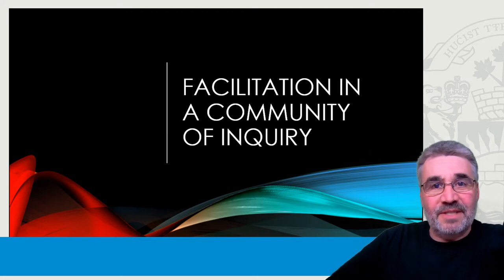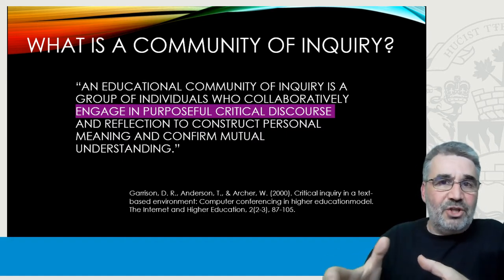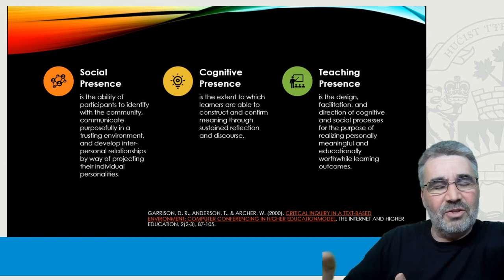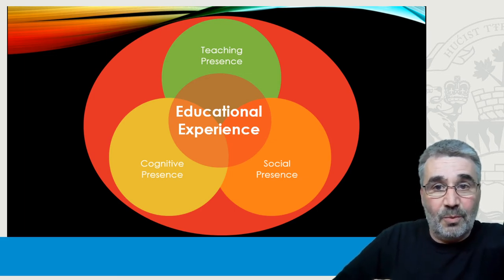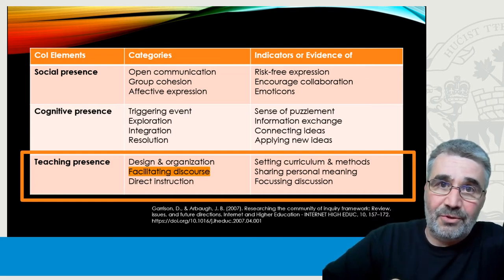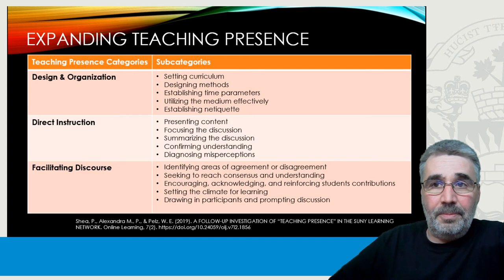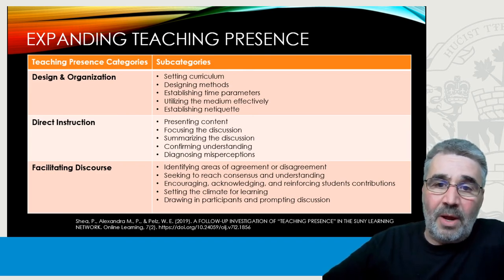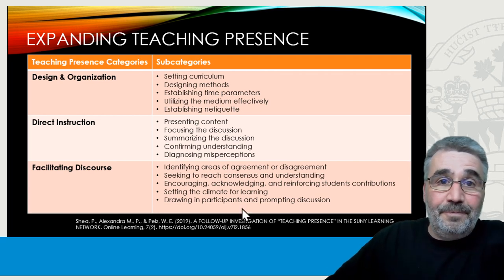Facilitation in a Community of Inquiry